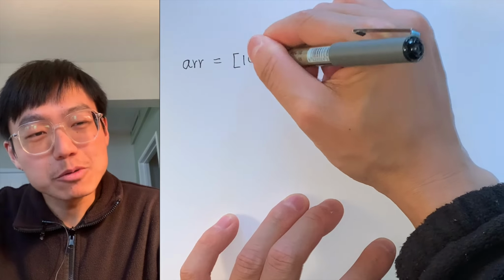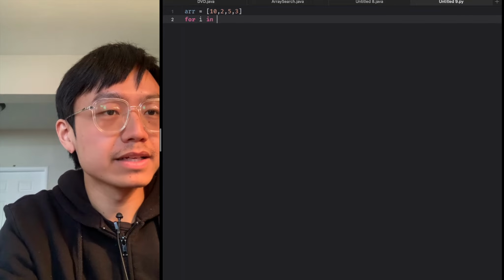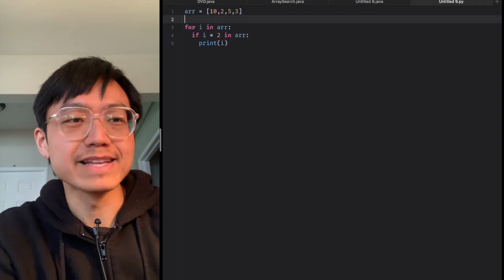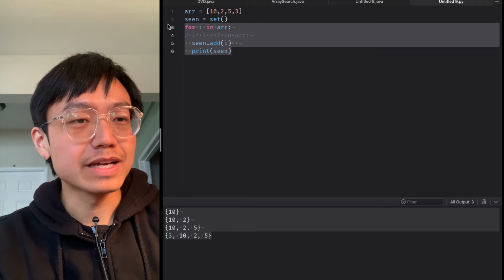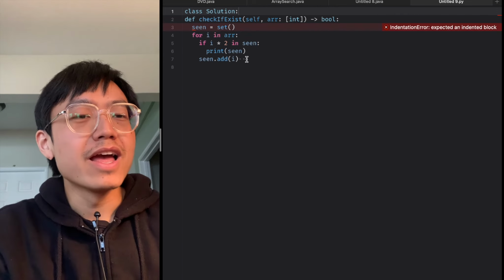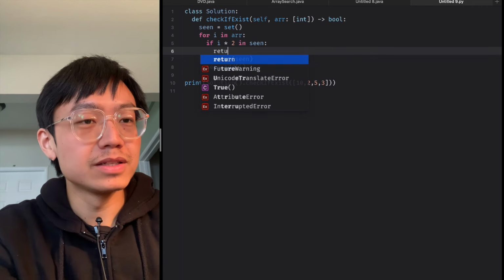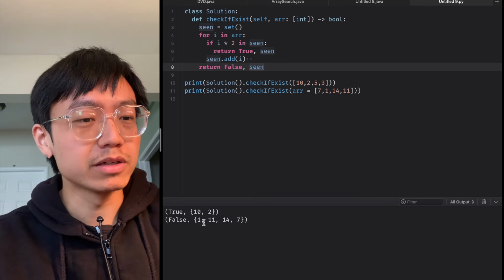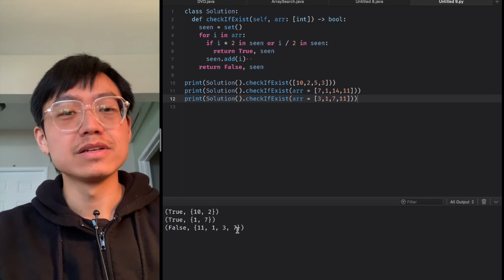14. Check If N and Its Double Exist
00:00 algorithm
01:00 implementation